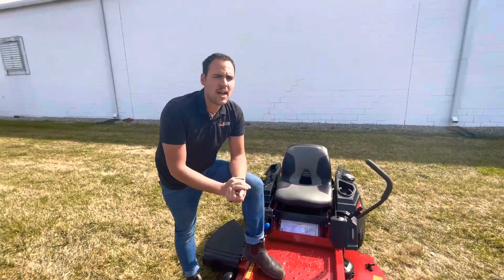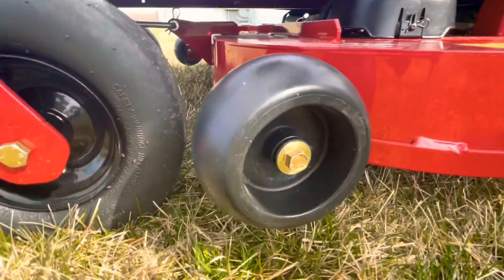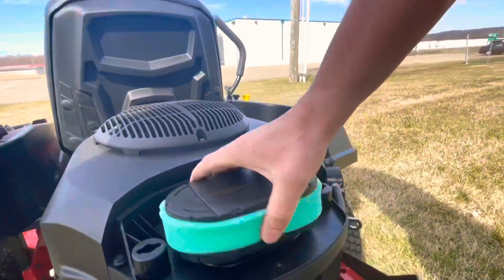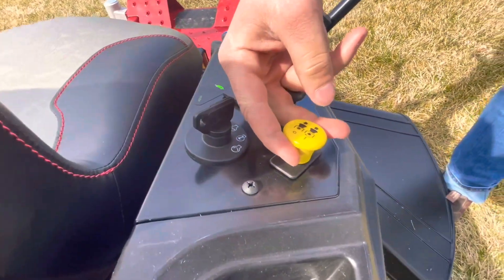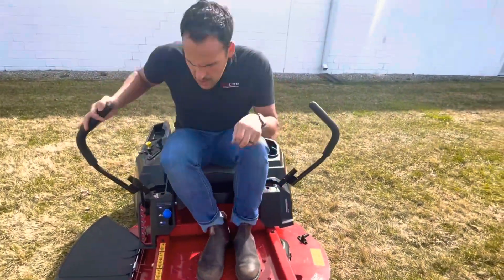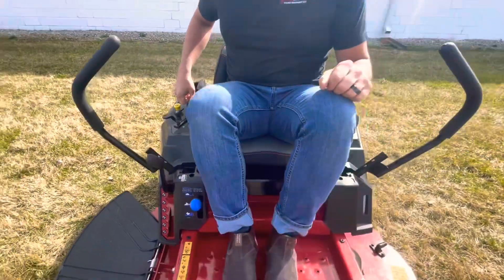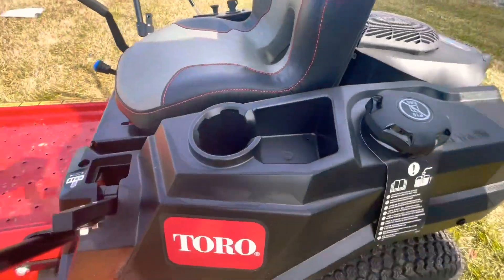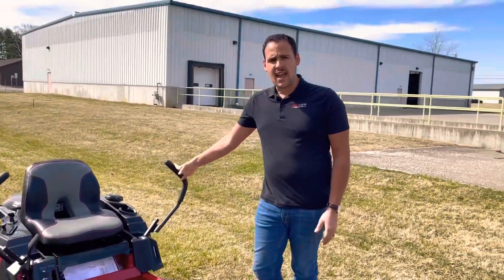Toro Timecutter 42'' Zero Turn Mower |75746| Walk Around Review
Enjoy this quick walk around review of the Toro TimeCutter model 75746 zero turn mower.